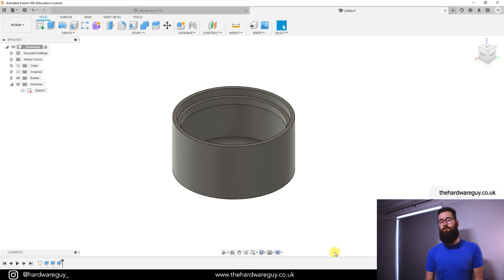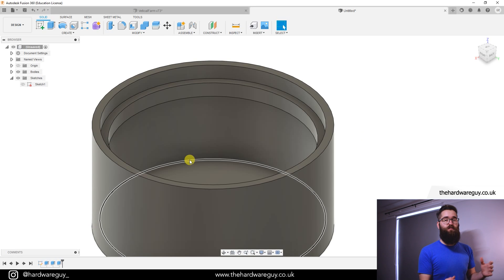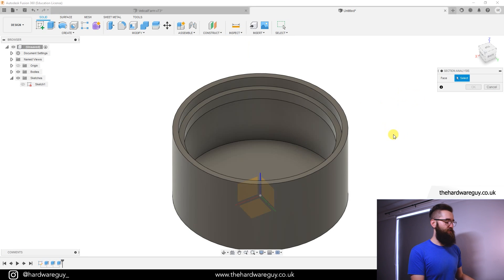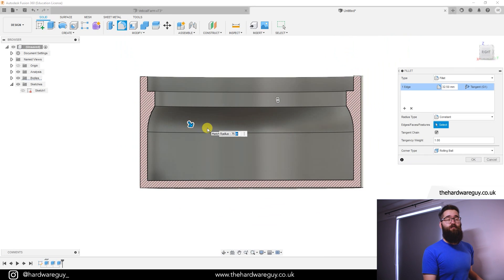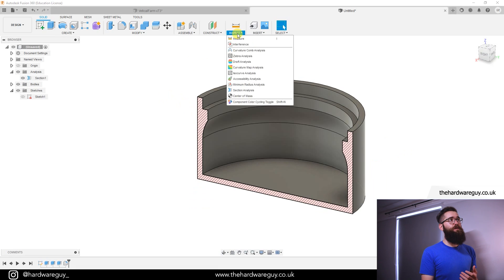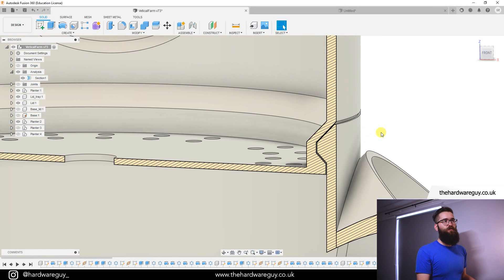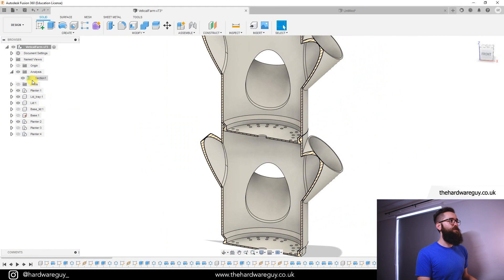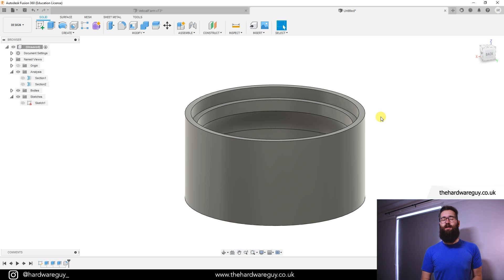Fusion 360 Section Analysis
In this video I talk to you about the importance of using section analysis in your Fusion 360 workflow. The section analysis feature can save you a lot of time and frustration, especially when designing/3D printing parts that lock together with some form of mechanism. The section analysis tool lets you see tolerences and make better informed decisions about your designs.